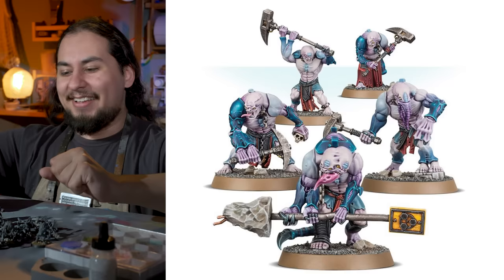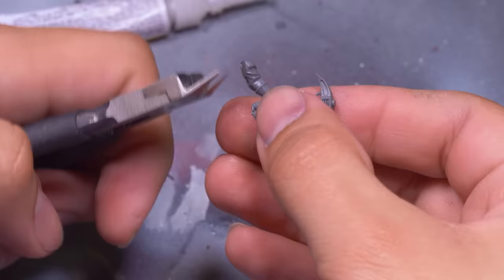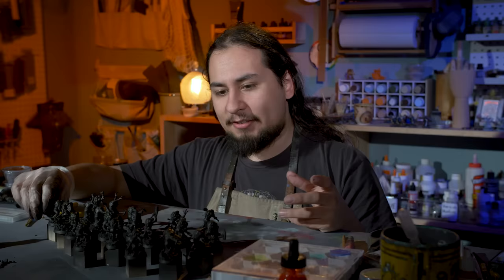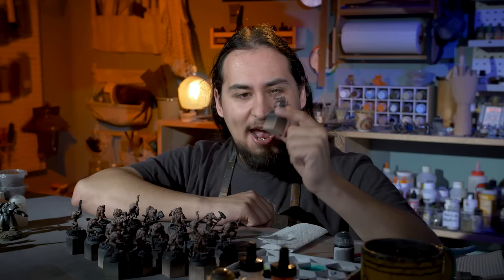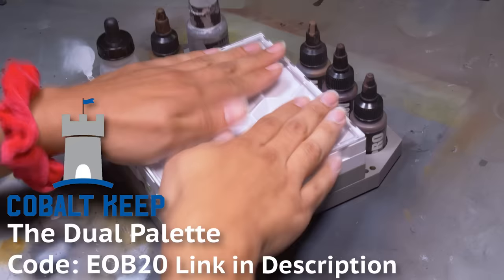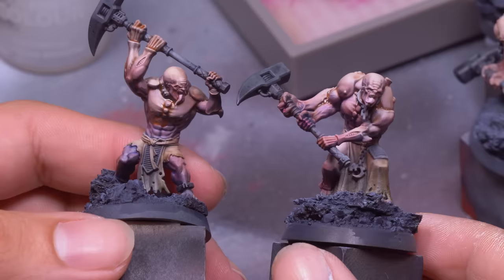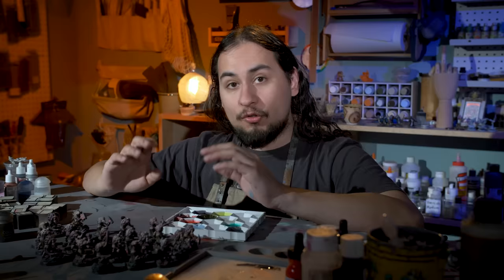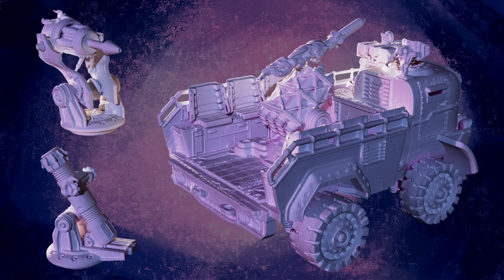Painting an Army of My Favorite 40k Models!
Thanks to Cobalt Keep for helping us continue to create great videos!

In this video Jay adds a 1000 points to his Genestealer Cult Warhammer 40k army!

Assistant Editor:
Amanda B.